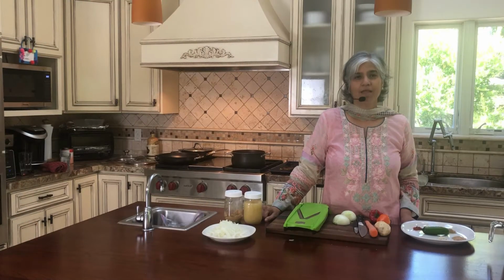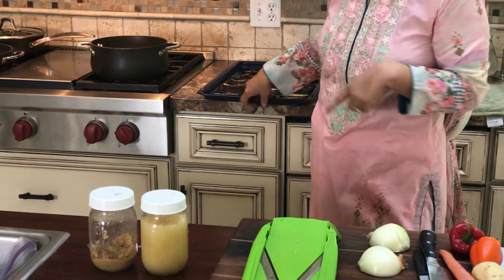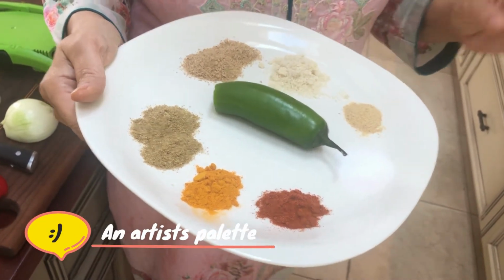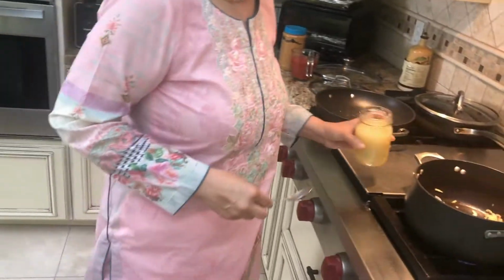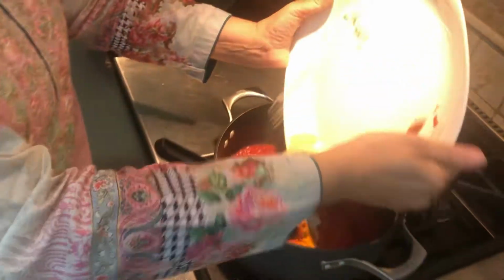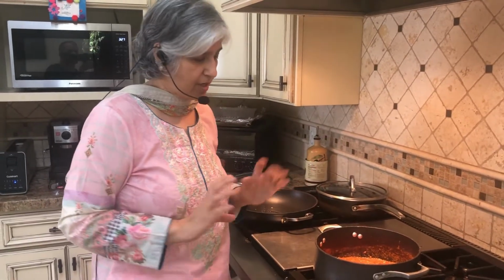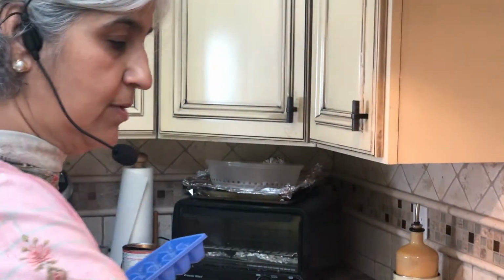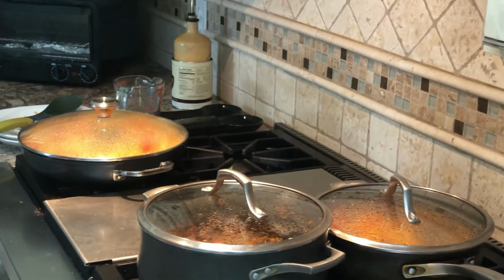Tomato Bhagara Baigan (Tomato Fried Eggplant)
I consider the Hyderabadi Bhagara Baigan to be the queen of eggplant dishes.  It is a popular and complex dish from Hyderabad India and is typically served with biryani.  The original recipe is made with a lot of spices like sesame seeds, cumin, coconut, peanuts freshly roasted grinded and cooked in an onion and tamarind paste which takes a while to put together.  For me it is a labor of love that I would only do for special occasions.  This recipe that I am sharing is a twist on the traditional Bhagara Baigan, it is a much simpler version that I make with tomatoes. I don’t have a fancy name for it so I just call it the tomato version of the Bhagara Baigan.

Step 1: Fry the eggplants

            2 Eggplants (2 lb)
            ½ cup oil
Slice the eggplants and pan fry each side and set aside.  To make it healthier you can roast the sliced eggplants lightly sprayed/brushed with oil in the oven at 350 degrees for 20 minutes.  If you roast the eggplants then reduce the quantity of oil by half to ¼ cup.

Step 2: Make the sauce

            2 medium onions, thinly slices
            1.5 tsp garlic paste
            1.5 tsp ginger paste
            1/2 tsp fenugreek powder (methi dana)
            1 tsp coriander powder (dhanya)
            1 tsp cumin powder powder (zeera)
            1/2 tsp turmeric (haldi)
            1.5 tsp poppy seeds (khas khas)
            1.5 tsp sesame seeds powder (til)
            1 tsp salt
            1/3 tsp red pepper
¼ cup peanut butter
            2 cup tomato sauce

In the left over oil fry the onions until golden brown.  Add the rest of the ingredients and cook for about 15 minutes until oil separates

Step3: Cook Eggplant in sauce

Add the eggplants to the sauce and cook on low heat for 20 minutes.  Turn off heat and add the lemon juice.  Use cilantro for garnish

Trace of Spice team.
Huma / Ali